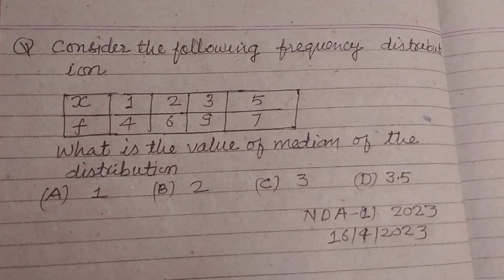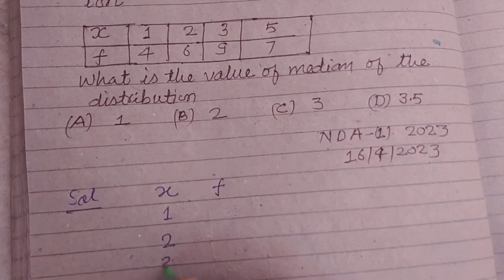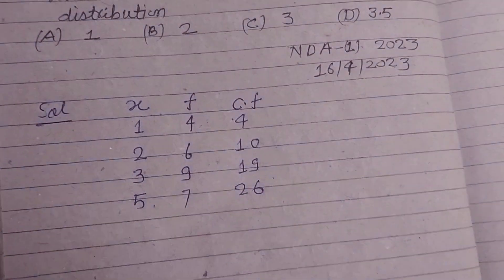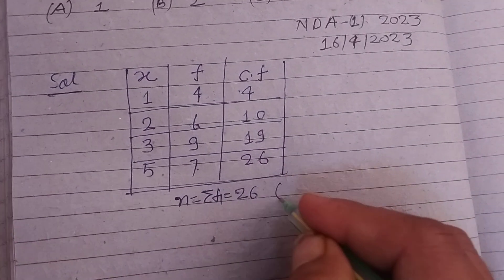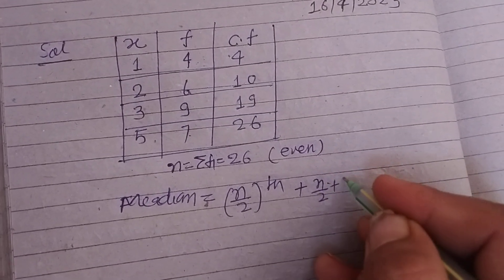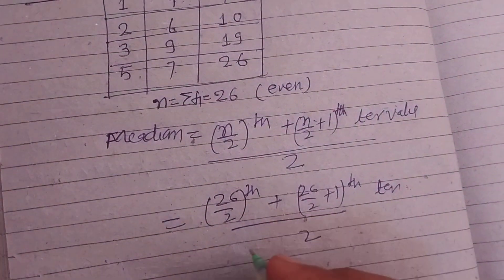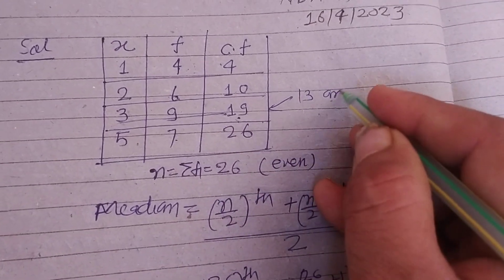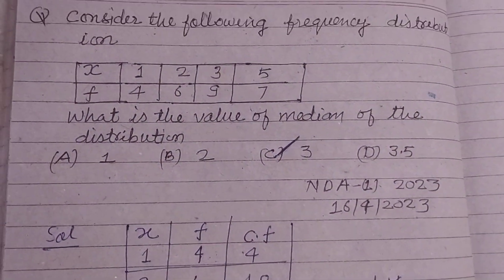Consider the following frequency distribution what is the value of median of the distribution | nda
NDA Maths 2023 solution
cbse class 11 statistics questions solution